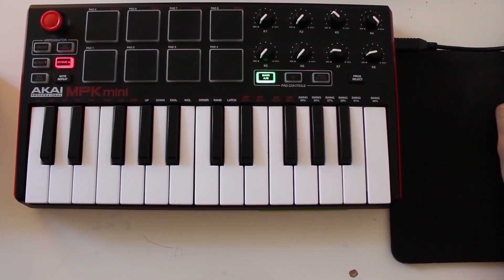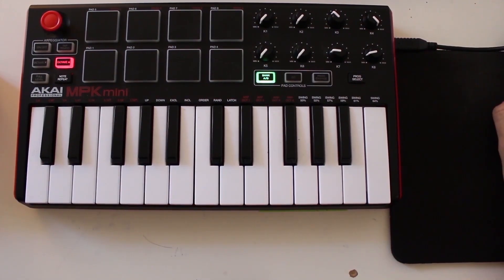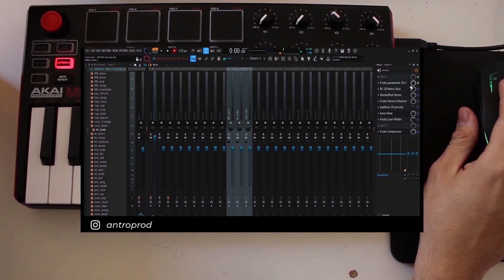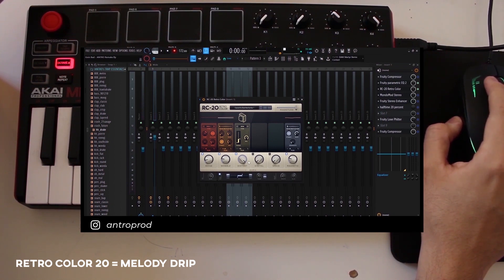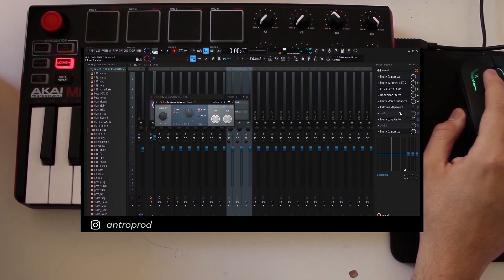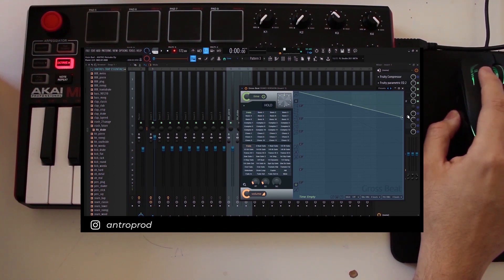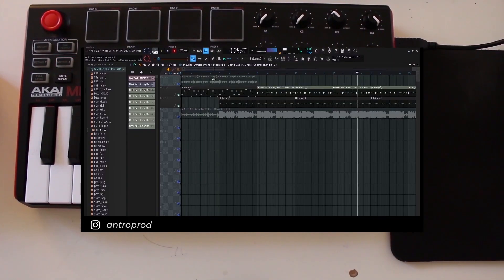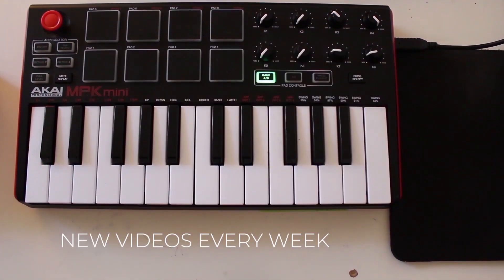The Making Of Meek Mill's "Going Bad" | FL Studio 20 Tutorial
In this video, ANTRO explains how "Going Bad" By Meek Mill ft. Drake was produced

How Meek Mill "Going Bad" Was Made | Remaking Going Bad ft Drake in FL Studio 20
[tags]